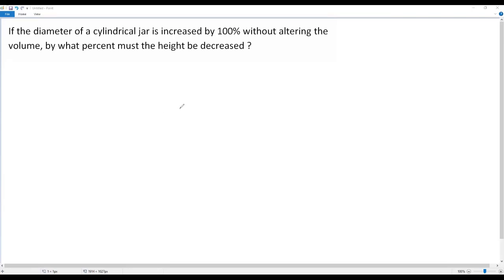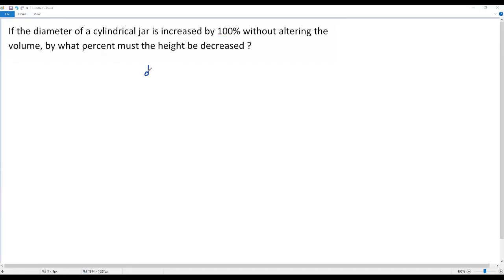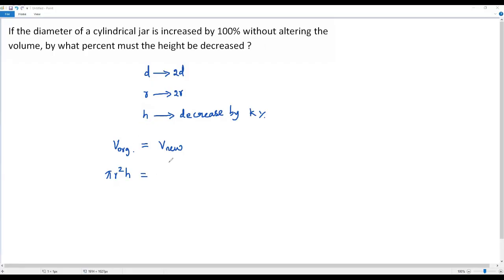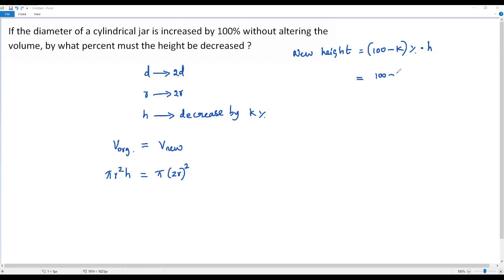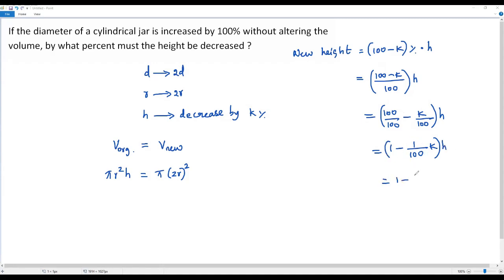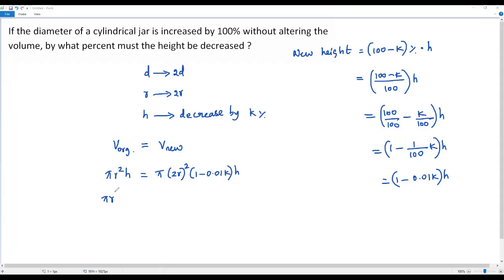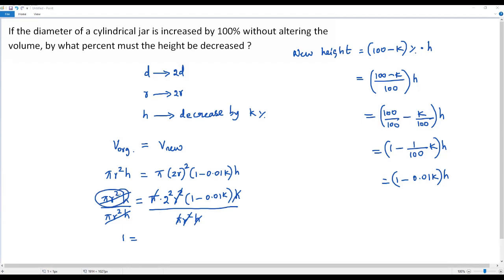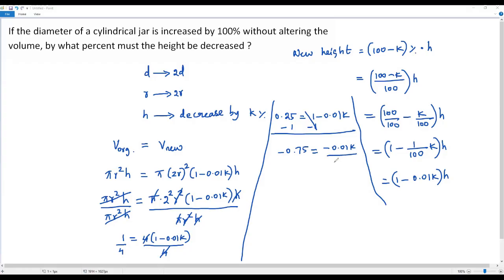SAT Math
If the diameter of a cylindrical jar is increased by 100% without altering the volume, by what percent must the height be decreased ?